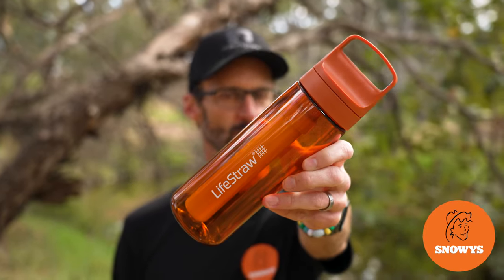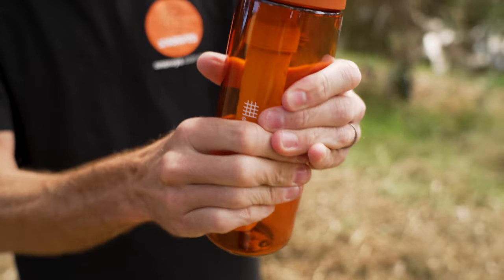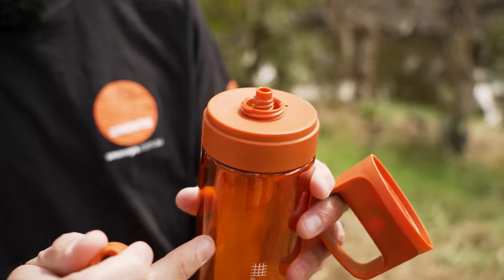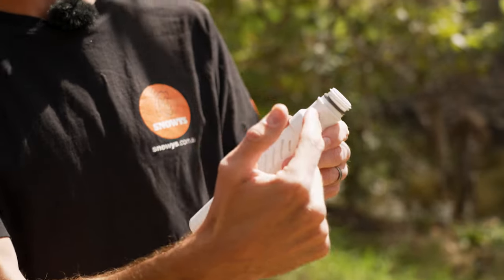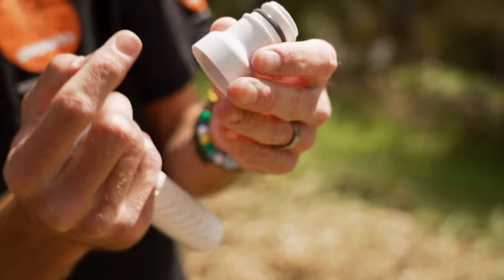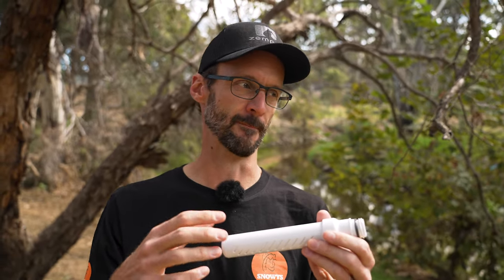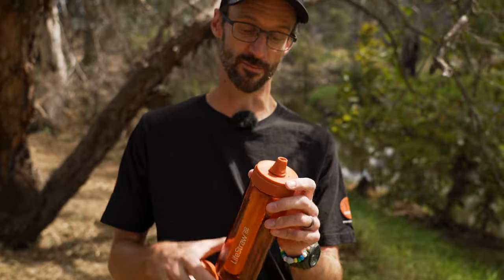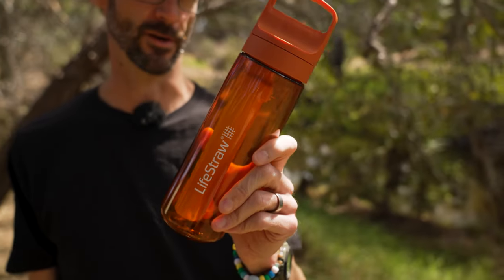LifeStraw Go Series 2.0 650ml Water Bottle with Filter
The Go 2.0 Water Filter Bottle 650mL by LifeStraw is for outdoor adventurers who bottle-up only the good stuff.

Boasting a durable, BPA-free construction of 50% post-consumer recycled plastic, this bottle bodes well for hydration from rivers and lakes to international water taps. The membrane microfilter delivers up to 5 years of healthy drinking water straight from any water source, removing 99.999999% of bacteria and 99.999% of both parasites and microplastics, and reducing cloudiness for clean, worry-free water. Enjoy a cleaner taste and reduced odour thanks to less chlorine and chemical matter too, for pleasant refreshment and on-the-go glugging around the globe. Plus, feel good in more ways than one, as purchasing one bottle provides one year of safe drinking water to a child in need.

Chug back to give back, with the LifeStraw Go Series 2.0 Water Bottle with Filter 650mL!